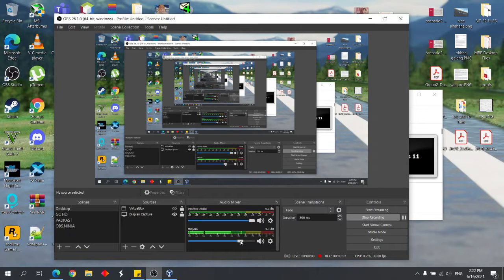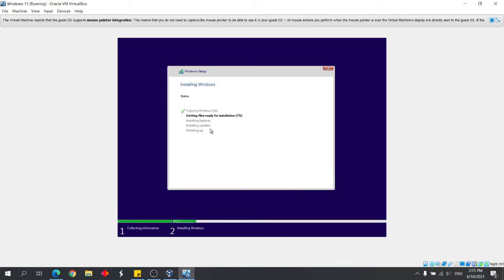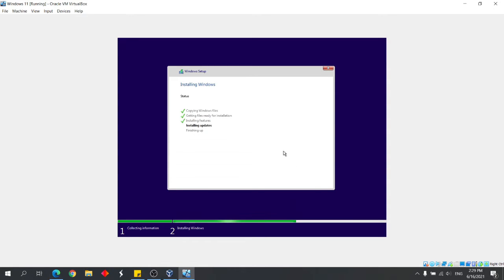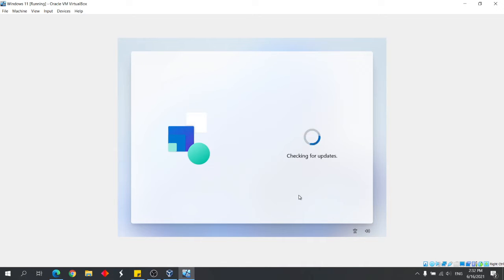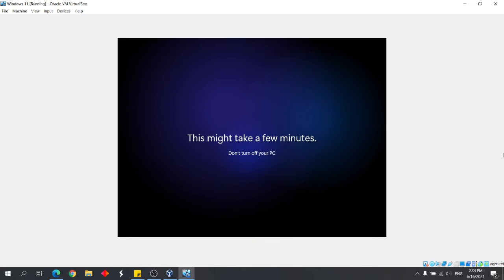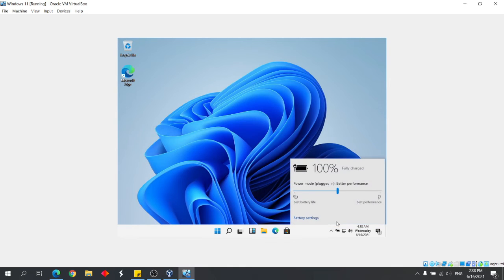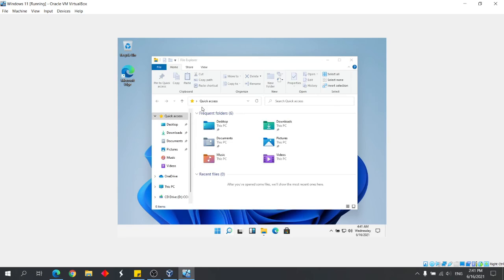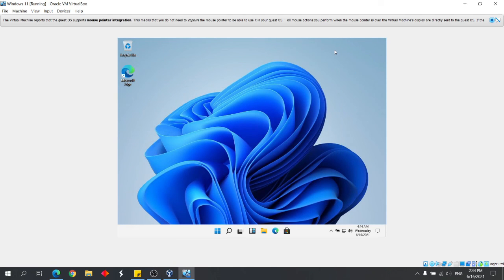Windows 11 Leaked - First Look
A leaked dev version (OS Build 21996.1) has scattered around the internet. Got the ISO file and boot it up on a virtual machine, Let's take a look at what's inside in this Windows 11 first build! This is not feature-complete and it’s just a leak.

0:00 Installing Windows 11
13:15 Windows 11 Overview
20:29 Forgot Something lol